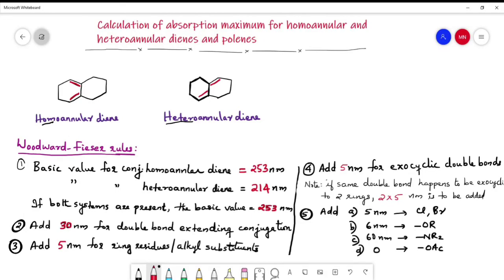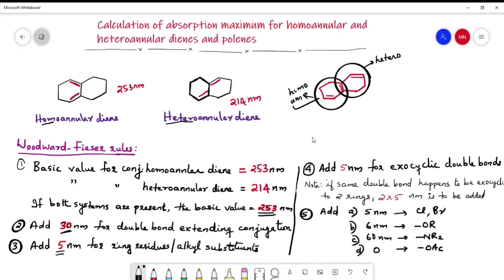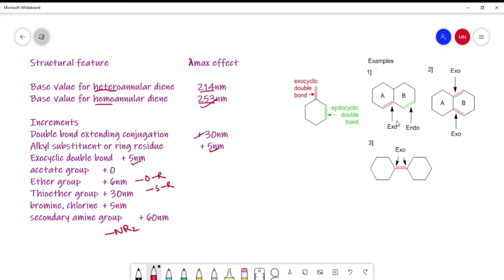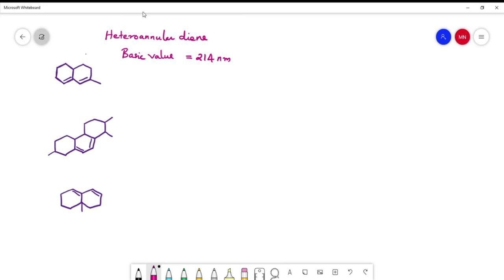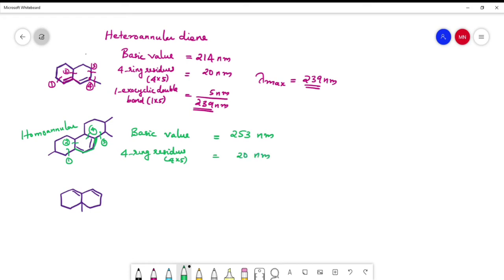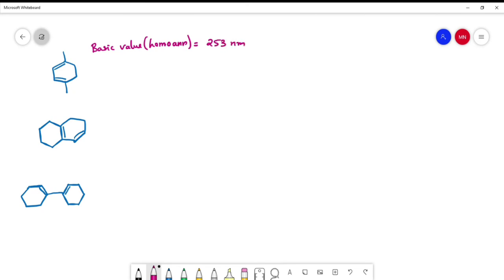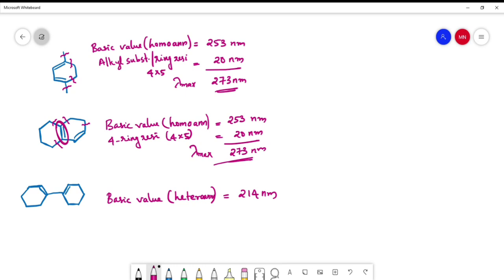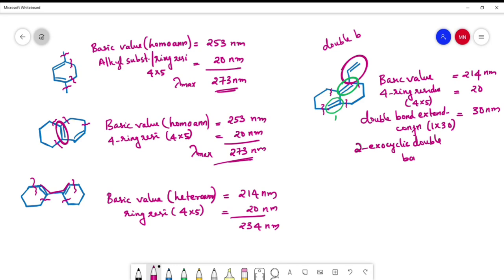UV - Visible Spectroscopy Part 3